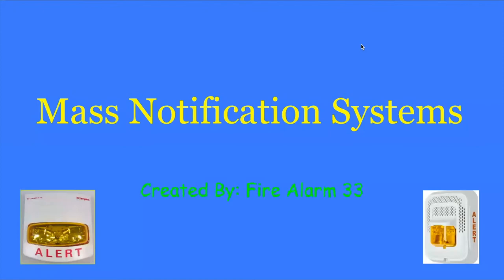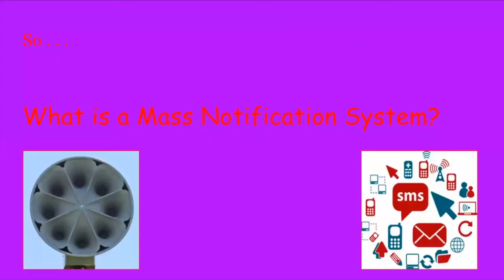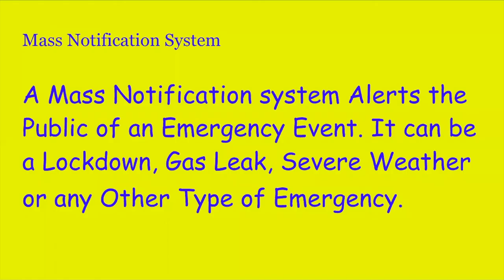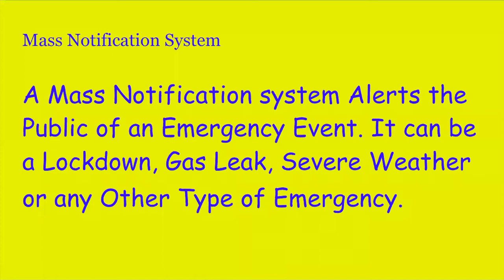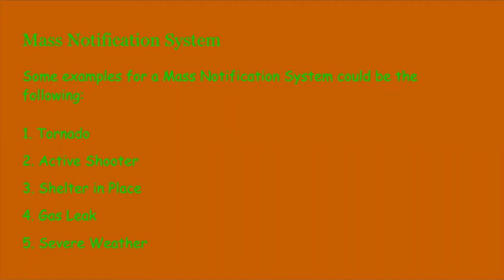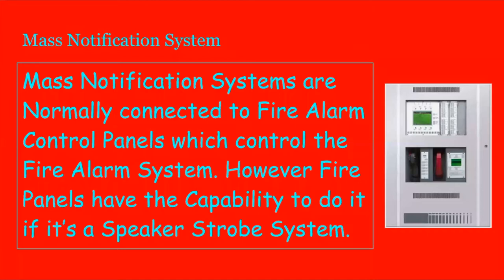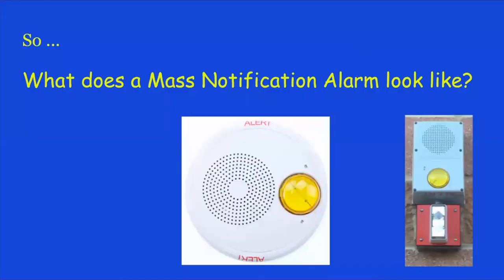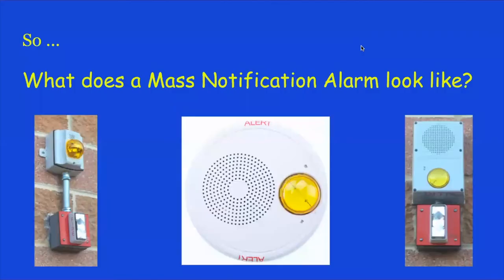Mass Notification Systems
This is a video about Mass Notification Systems. In the video you will hear a Lockdown Message. Mass Notifications Systems aren't only Involved with Fire Alarm Systems. But they are also Involved with Tornado Sirens.